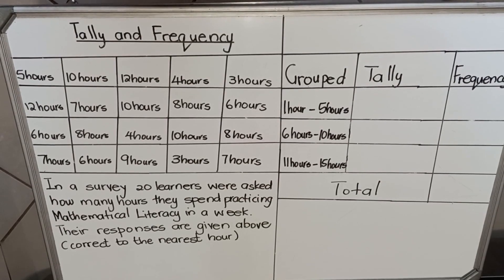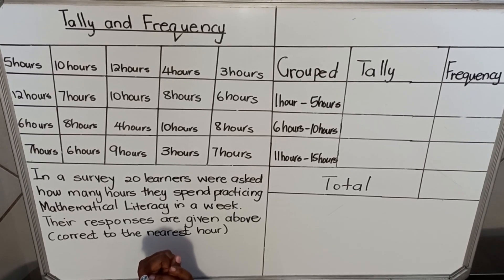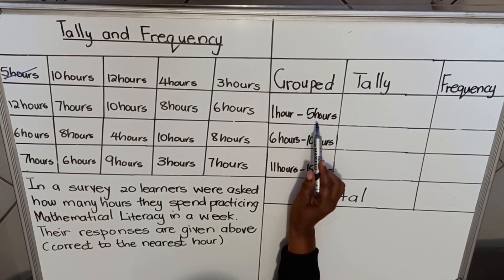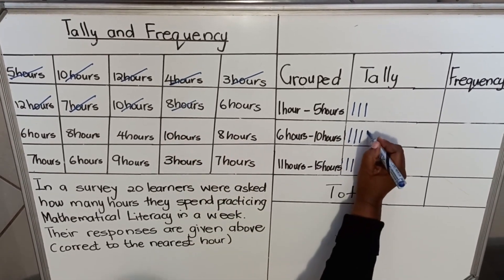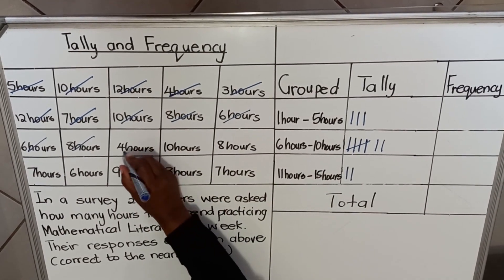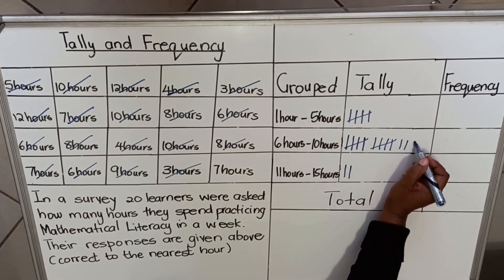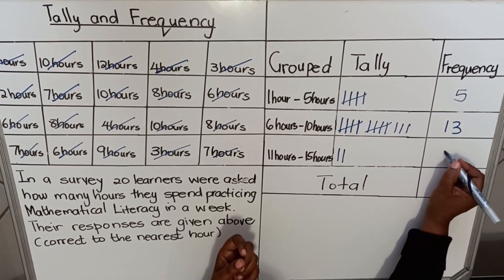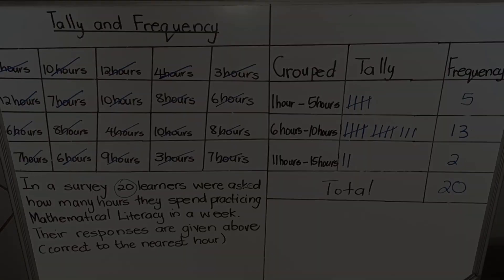Tally and Frequency || Maths Literacy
Hello everyone,  join us as we learn how to use Tally and understand Frequency with examples of how to understand and answer the question in an exam.